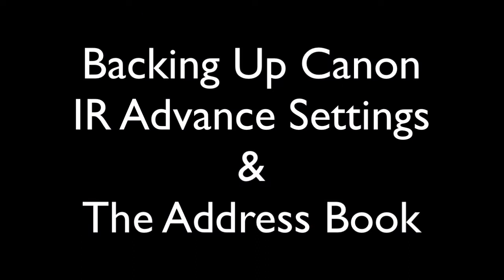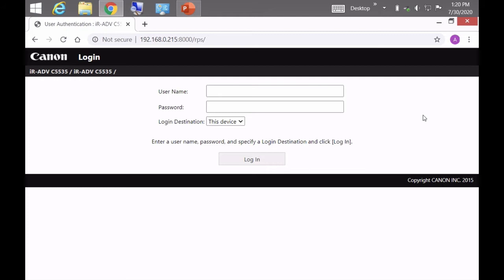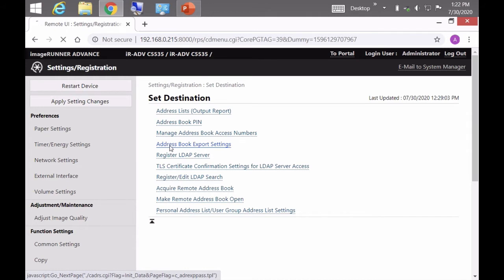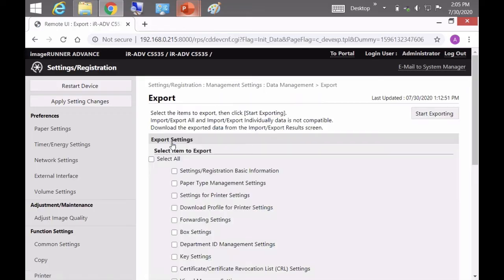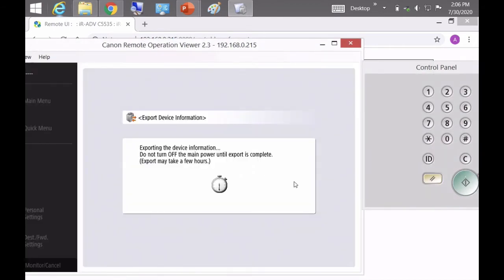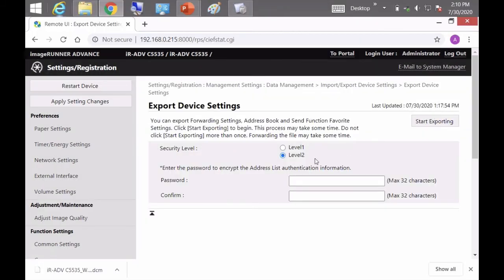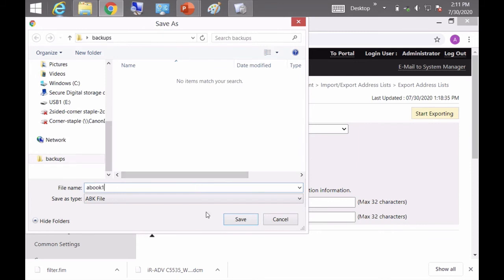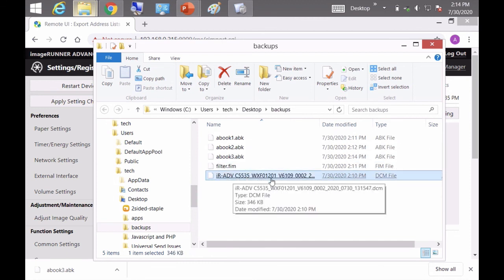Backing Up Canon IRAdvance Settings and Address Book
If the Canon IR Advance hard drive fails, or the customer upgrades their Canon, having a backup of the settings and the address book will make your life so much easier. In this video i will show you how to backup the settings from the device's web page.